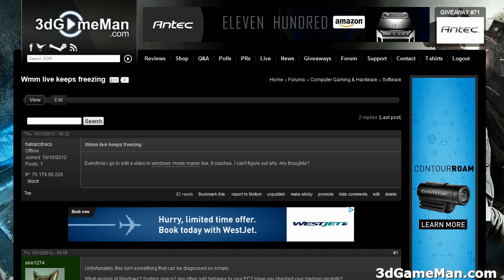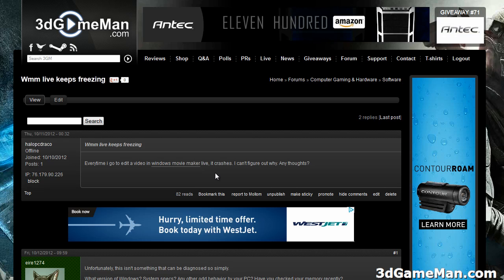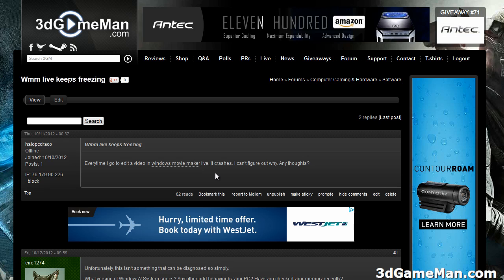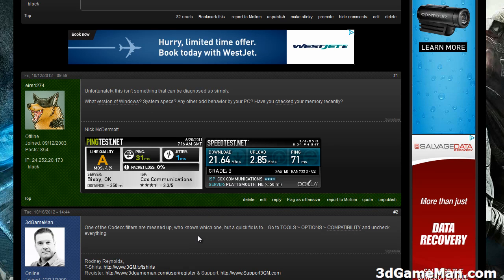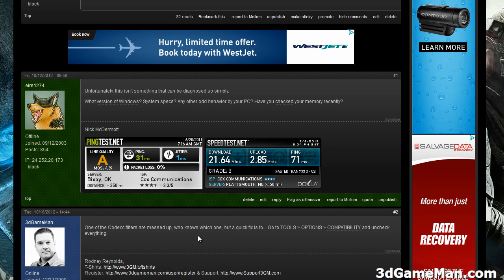#463 - Q&A: Windows Movie Maker Live Crashing?